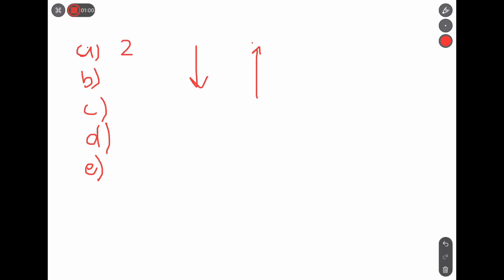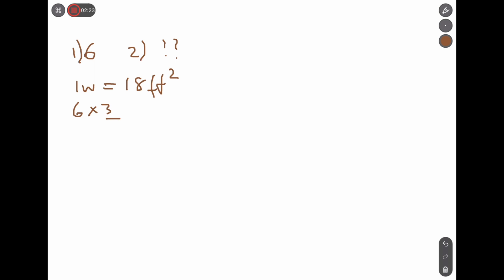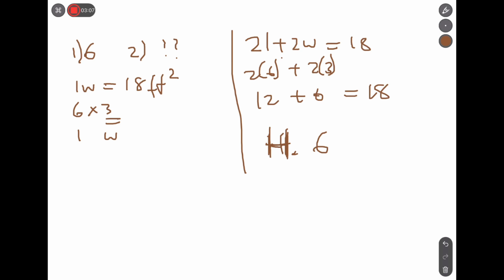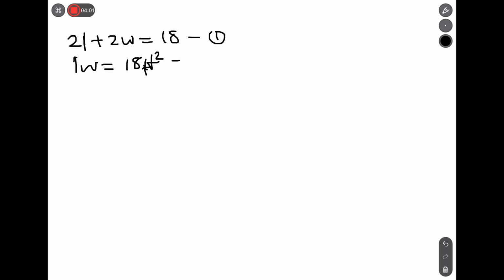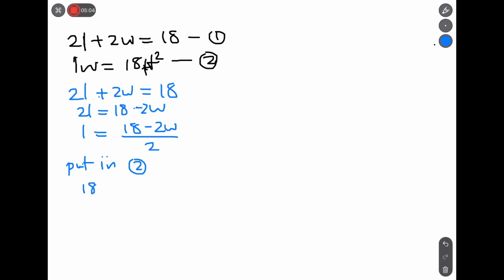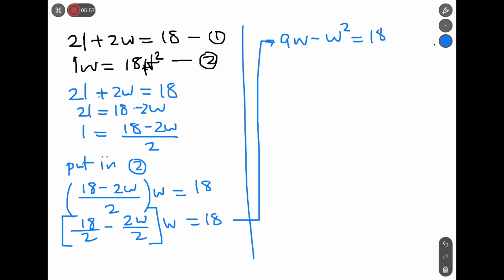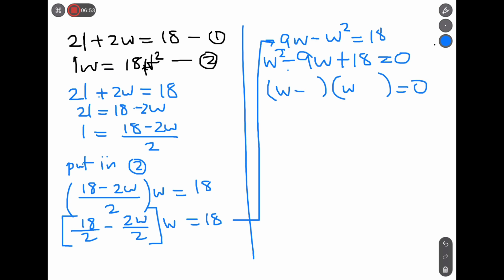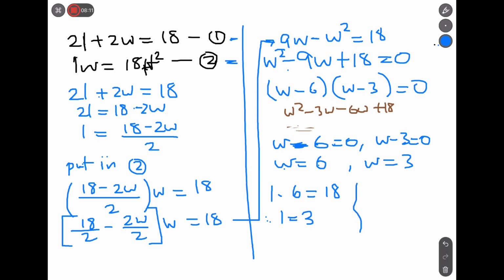SAT Math Level 1 Exercise Problem with solution whiteboard explanation.